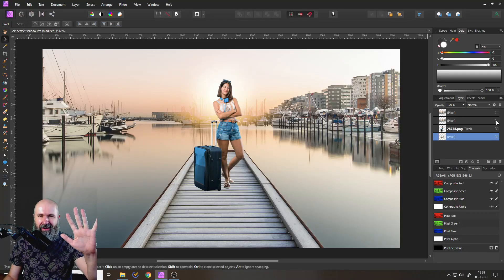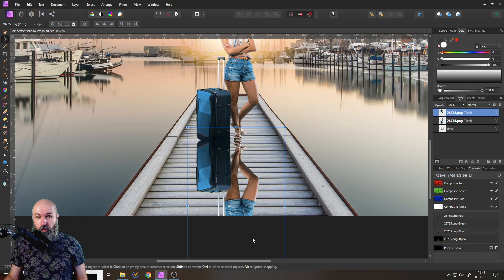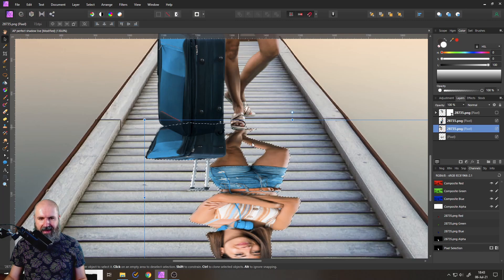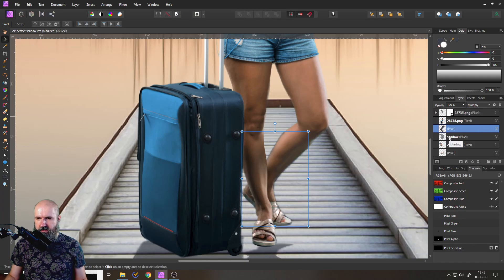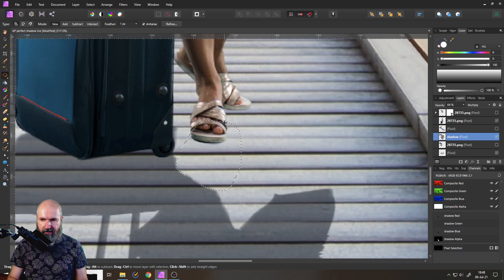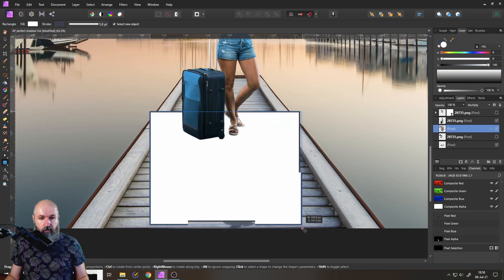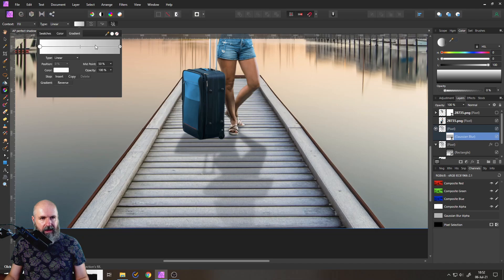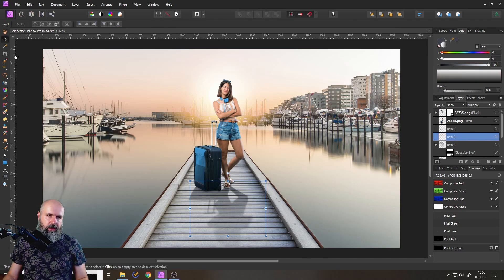How to: Realistic Shadow - Affinity Photo Tutorial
Learn how to create a realistic Shadow with ease. In this video I share a lot of secret Sauce on how to shape, blue, adjust and blend the shadow

00:00 Intro
01:11 basic Shape
02:10 Perspective
04:08 Paint Shadow
05:26 Fix Legs
10:28 Fade Shadow
11:28 Blur Shadow
13:15 Last Steps